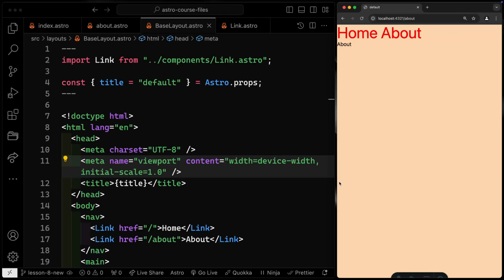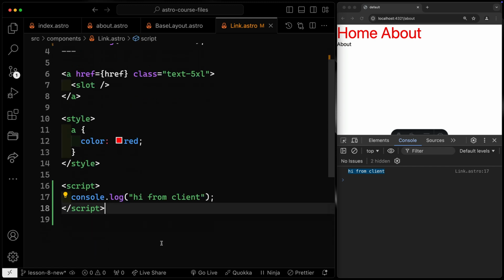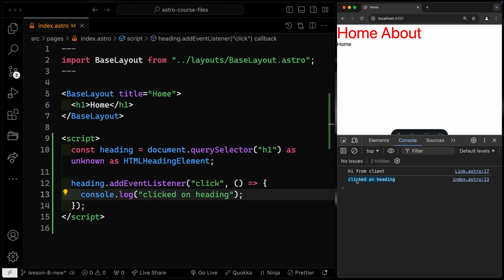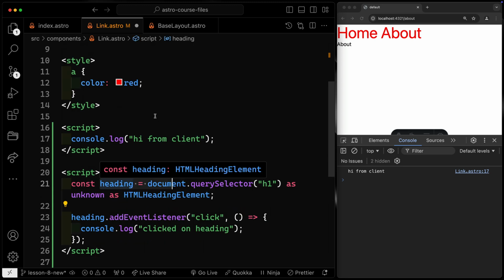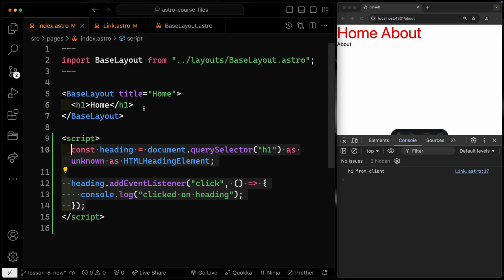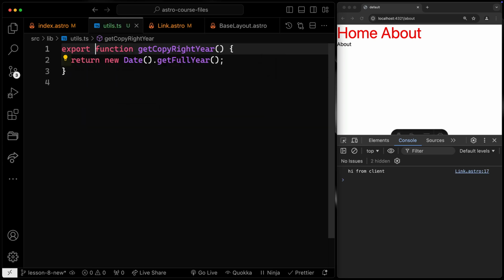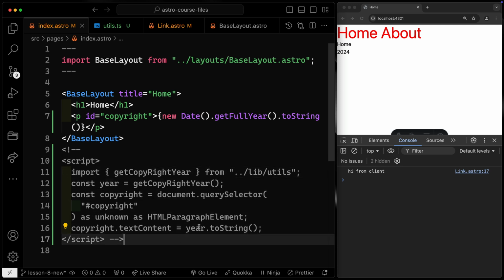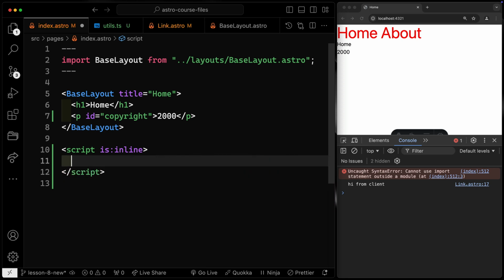Lesson 8 — Client-side JavaScript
($20 off with the code YOUTUBE)